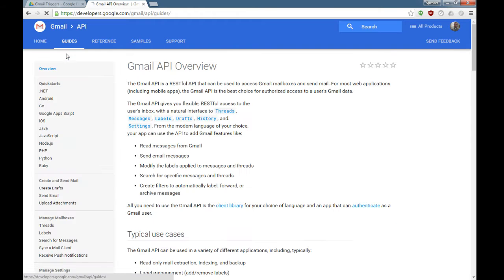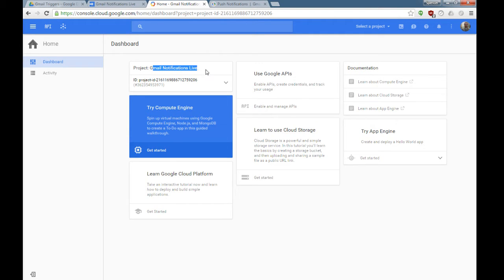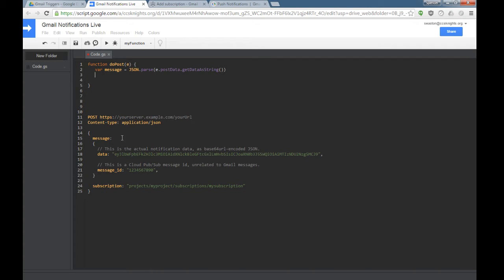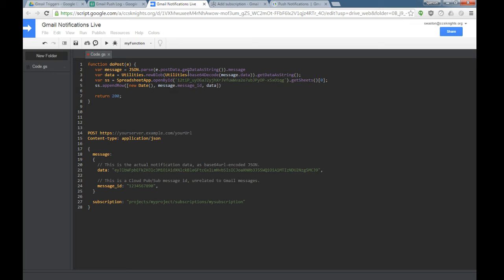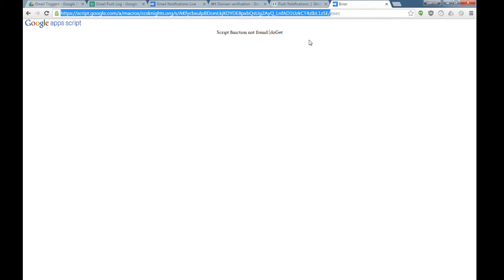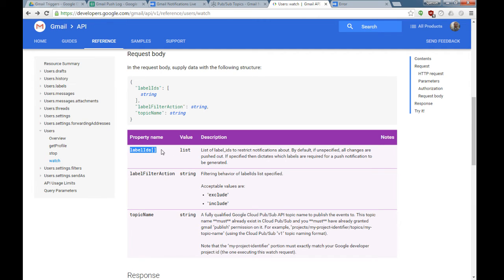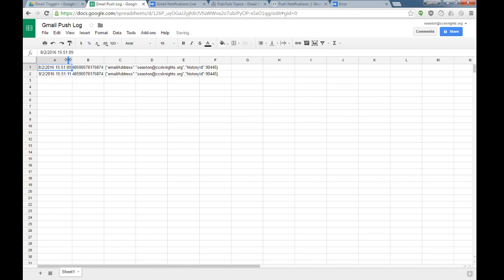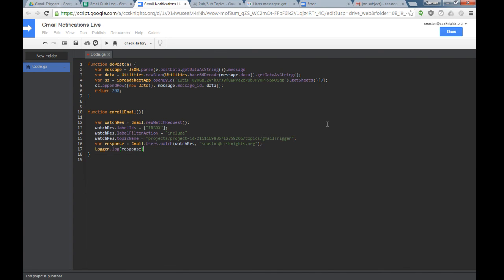Gmail Push Notifications in Google Apps Script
Here is a code minimal setup on how to trigger Apps Scripts from gmail Push Notifications.